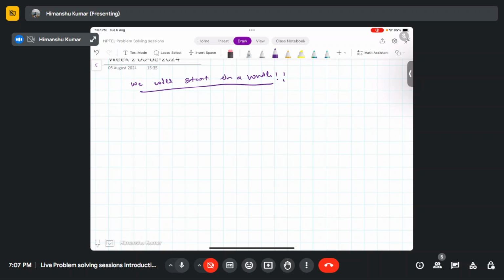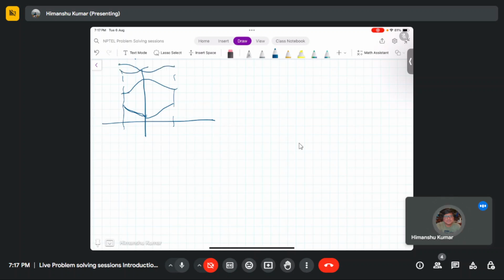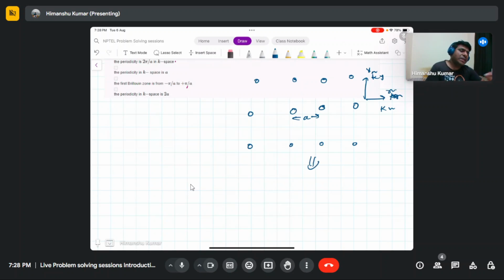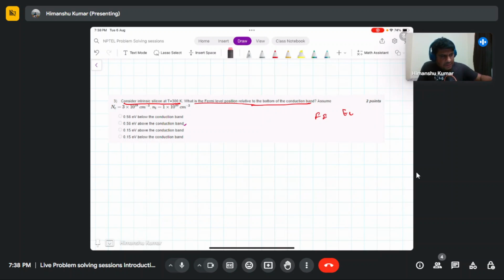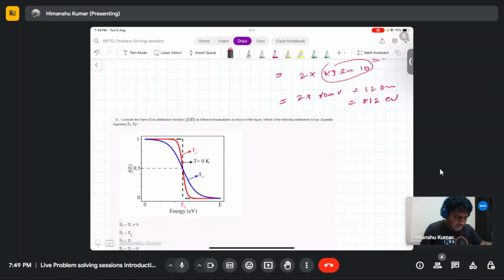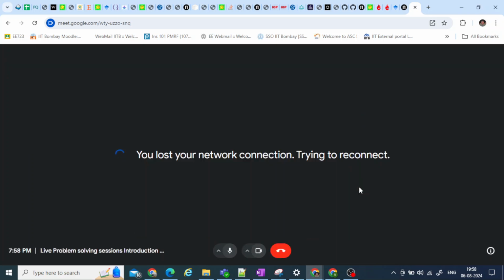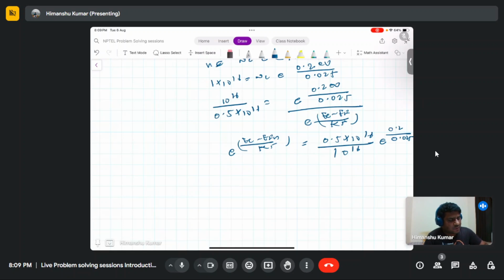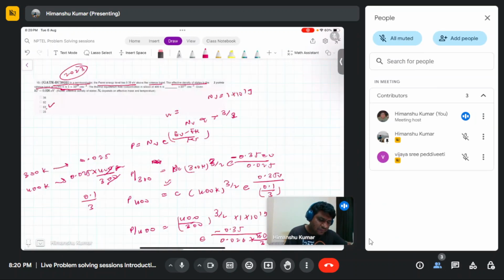Week 2 Introduction to semiconductor devices (noc24-ee99)